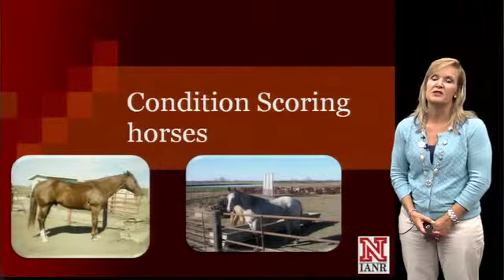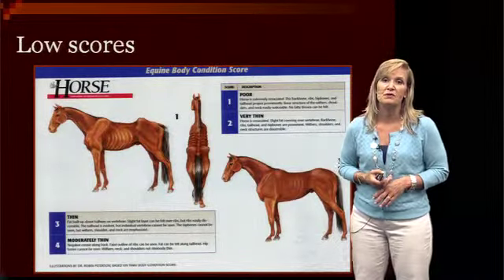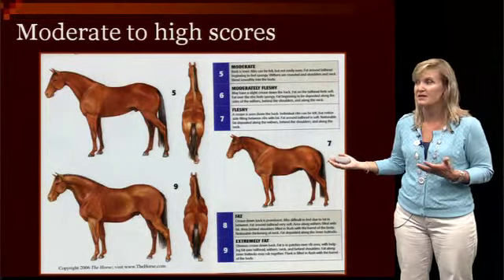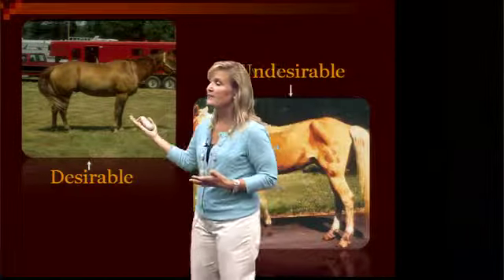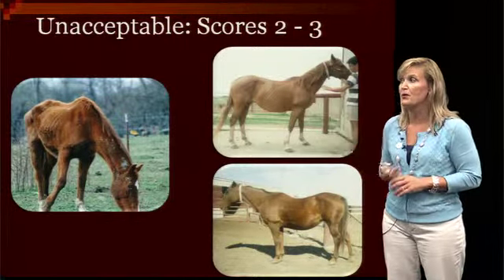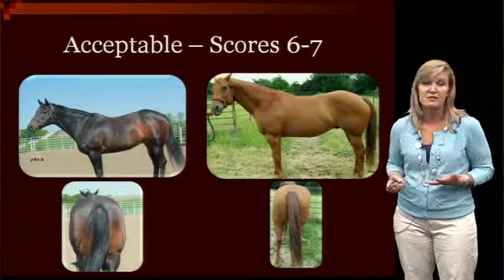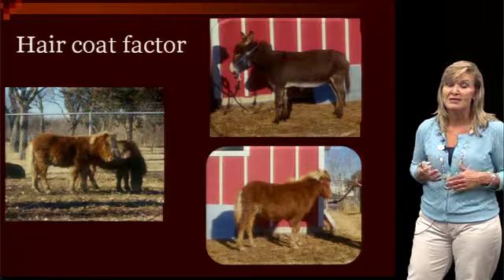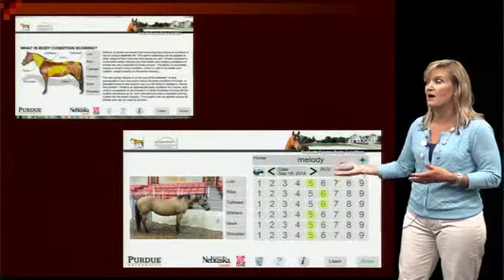13 BodyConditionScoring ppt